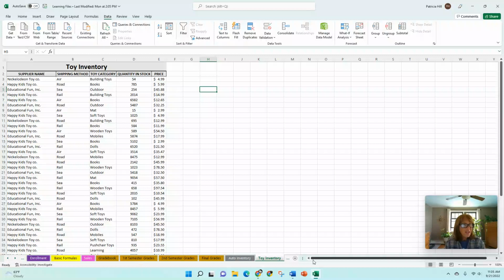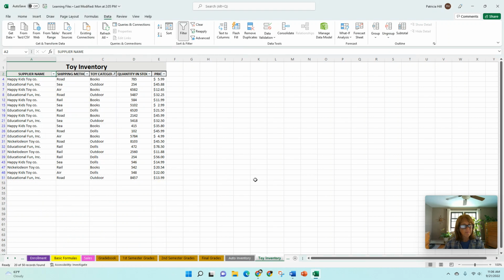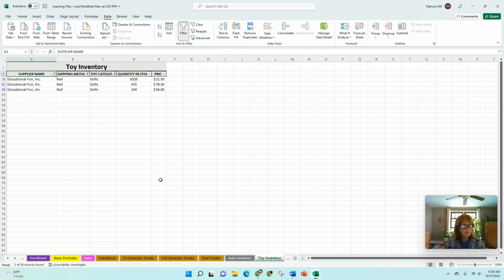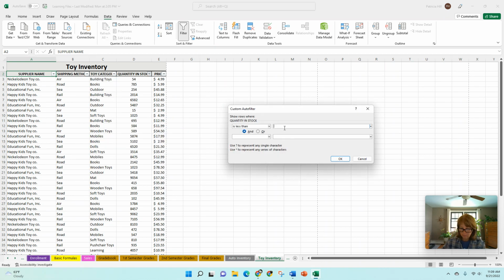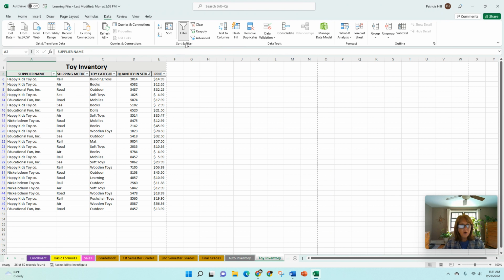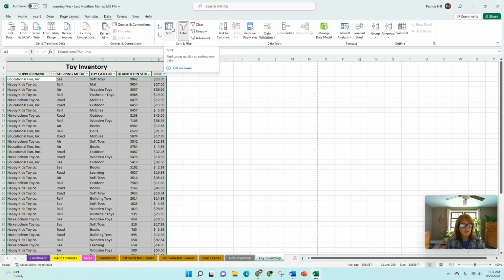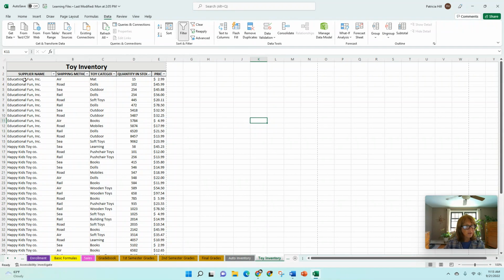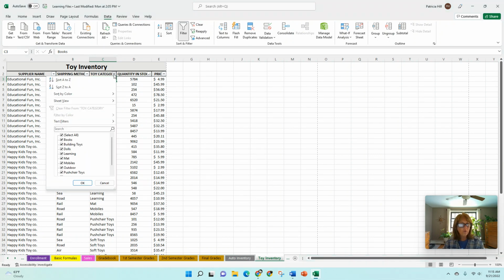Excel 2021 Sort and Filter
This video includes the following content:
Sorting vs. Filtering
Applying a filter
Using text and number filters
Printing filtered data
Clearing filters
Single and multi-level sorts